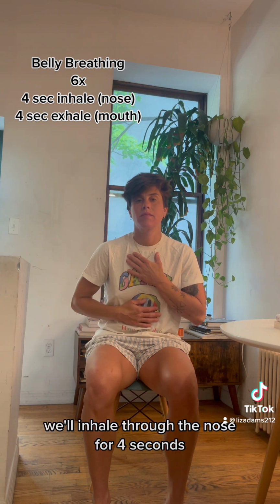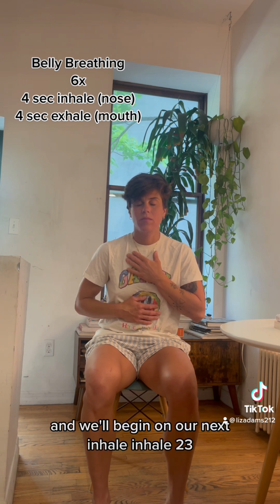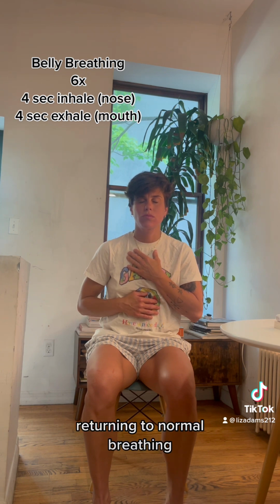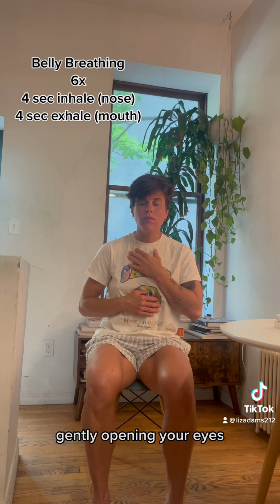Daily Dose: Breath Training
Belly Breathing
6x
4 sec inhale (nose)
4 sec exhale (mouth)